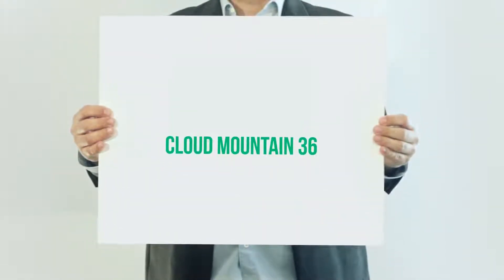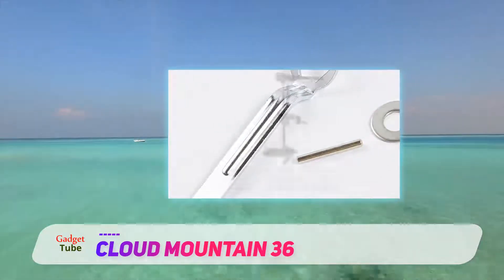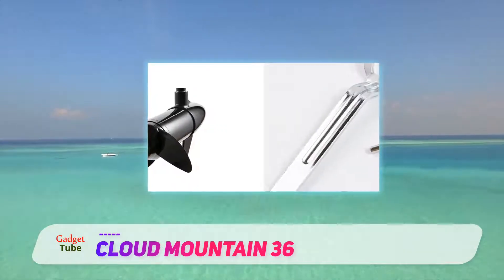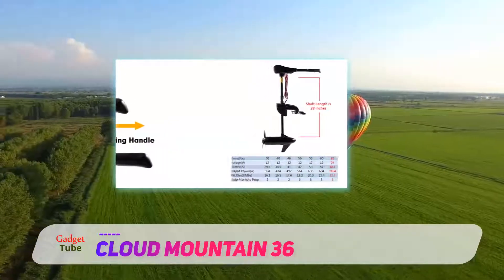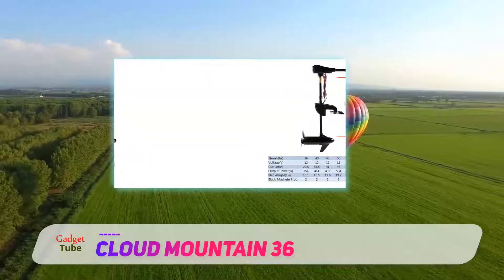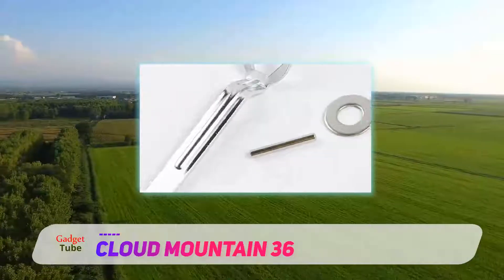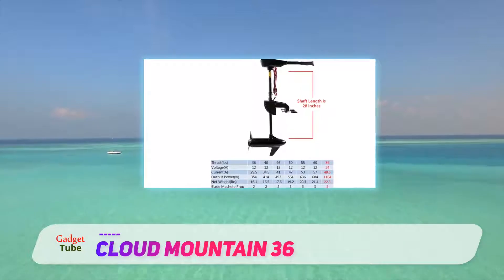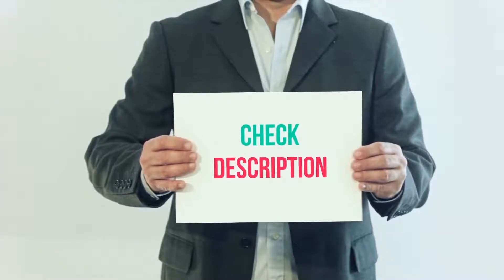Best Trolling Motor 2020 - Cloud Mountain 36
Cloud Mountain 36 - Is One Of The Best Trolling Motor Of 2020!